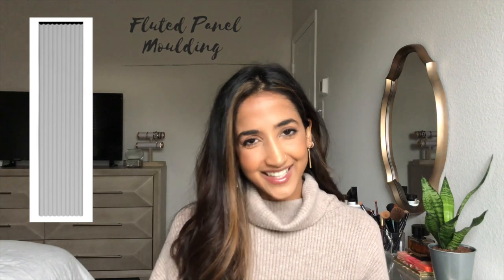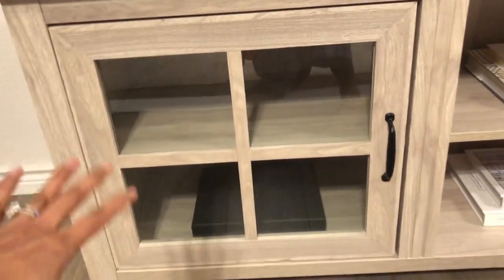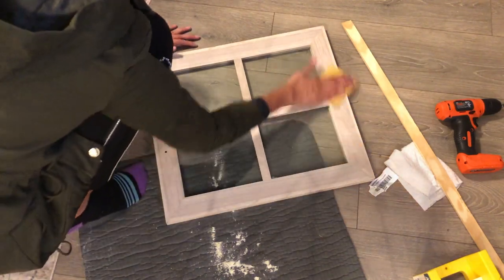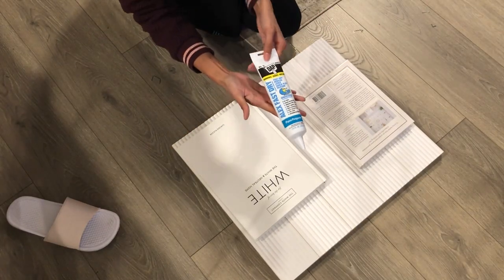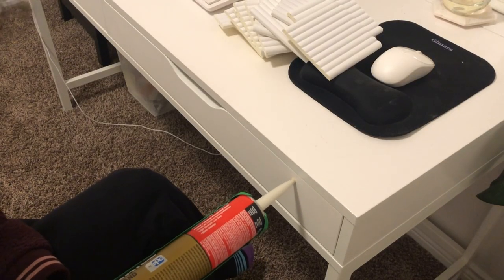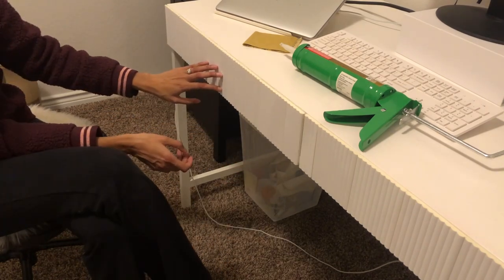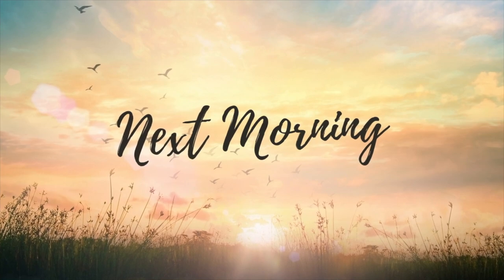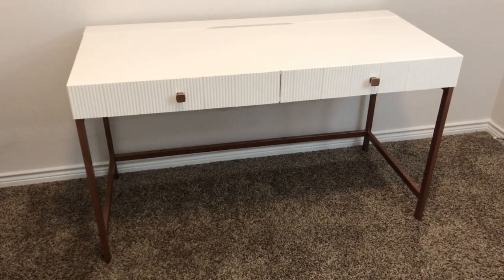Affordable DIY TV Stand And IKEA Alex Desk Hack- Using Fluted Panel Moulding (IKEA HACK)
Hey everyone!!

I am sharing two very easy DIY projects using fluted panel moulding.
In this video i show you how i transformed my TV stand and IKEA Alex desk.

Products i used:
Fluted panel moulding- This is the exact one i used but they are out of stock
Liquid nails
Gorilla glue (i suggest using this) gun
Metallic copper spray paint
Metallic rose gold spray paint
Cabinet door knobs
White latex paint